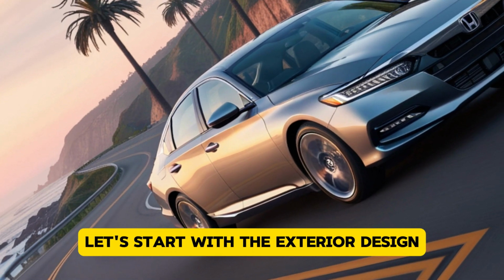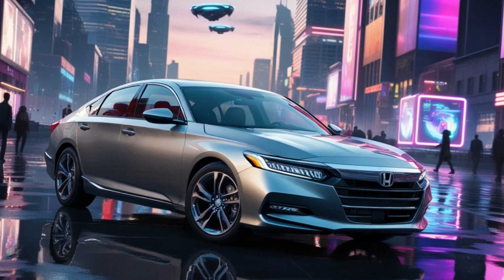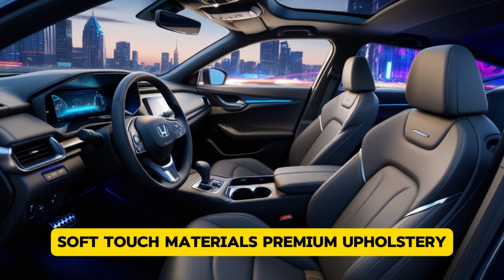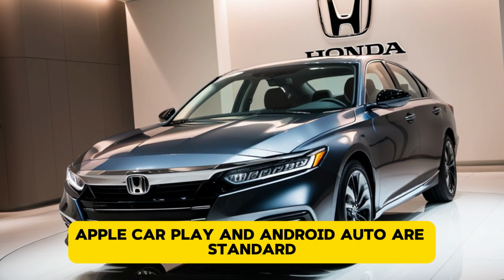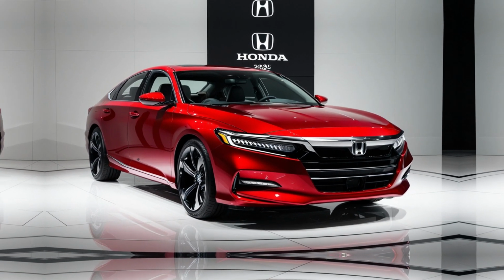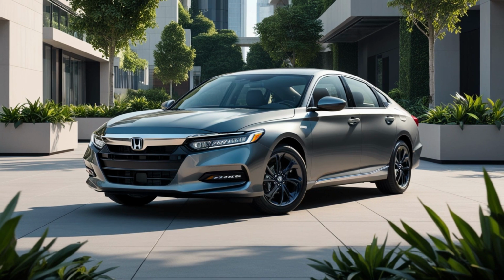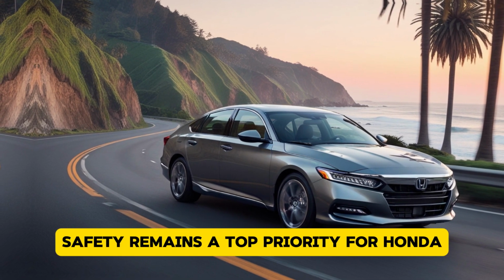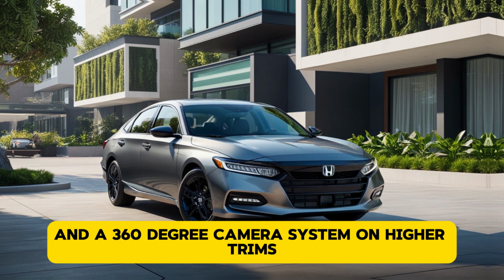2025 Honda Accord – Which to Buy?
2025 Honda Accord – Which to Buy? "Future fuel" refers to innovative, sustainable energy sources and technologies that are being developed to replace or supplement traditional fossil fuels. The goal of future fuels is to reduce greenhouse gas emissions, improve energy efficiency, and address environmental and resource challenges associated with current energy systems.

Here are a few key categories of future fuels: